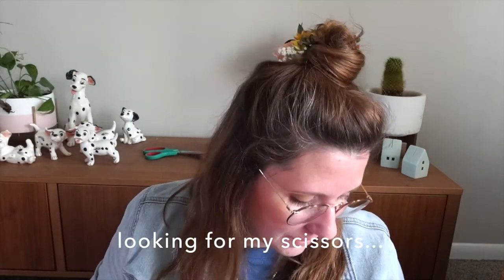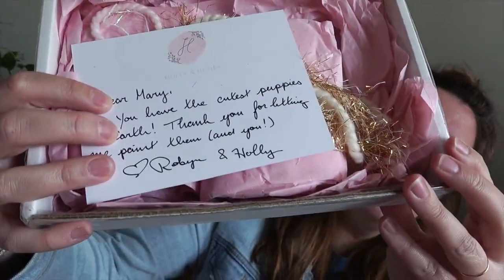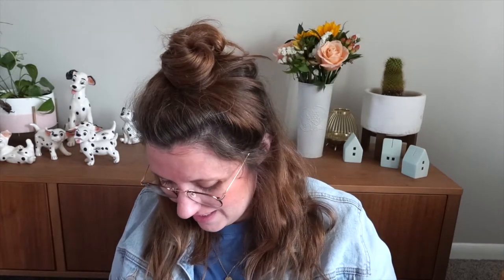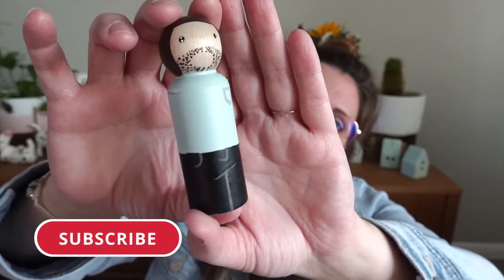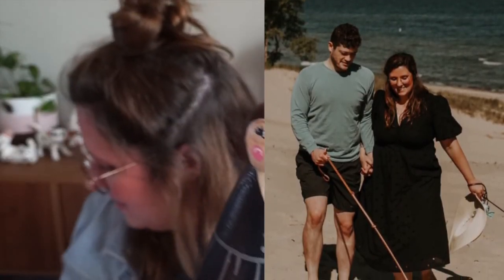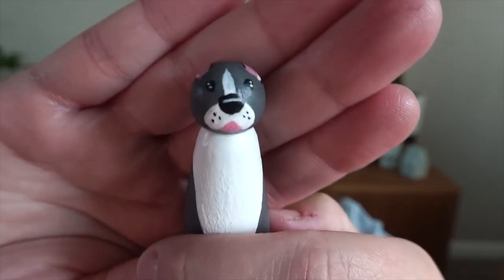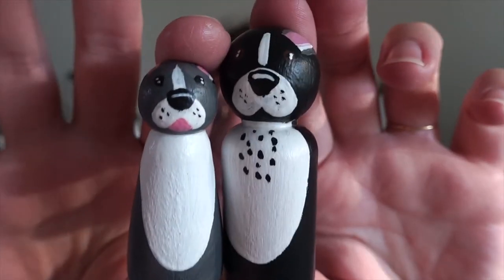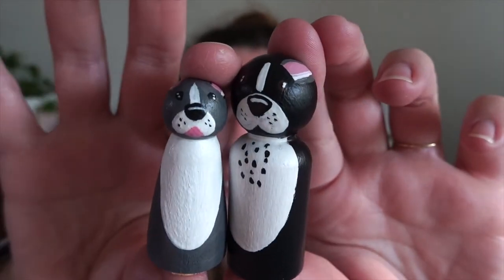CUSTOM FAMILY PORTRAIT PEG DOLLS | Holly & Honey Etsy Shop Haul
I can't wait to share my custom family portrait peg dolls from Holly & Honey! Robyn's shop is amazing!! She makes the most intricately detailed dolls in so many different characters and custom pieces!! So far I have Mary Poppins, Pocahontas, and John Smith and a set of custom dolls painted like me and my family! I'm obsessed! Her shop is listed below so you can go check her out and support her shop!

I love to get letters from you all!

Save $10 on your first MAGIC AT YOUR DOOR with code JOLLY10

EBATES Get a $10 bonus when you sign up with my invite link and spend $25. It’s free!